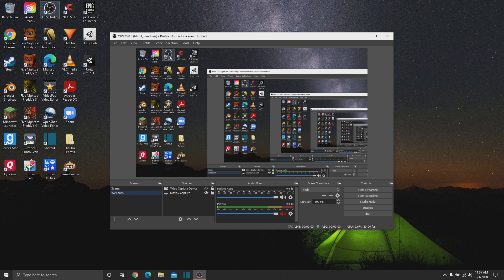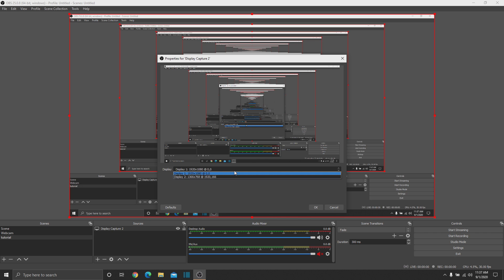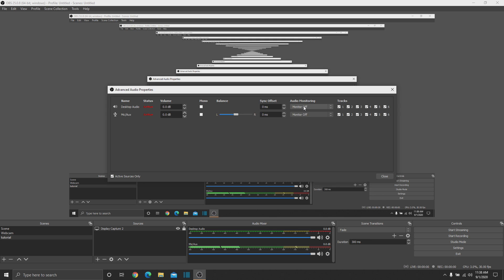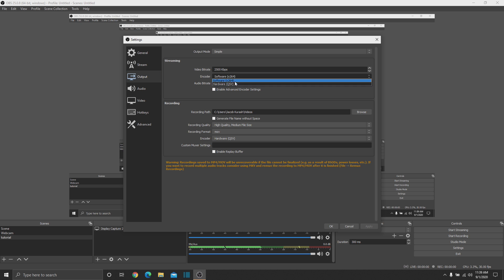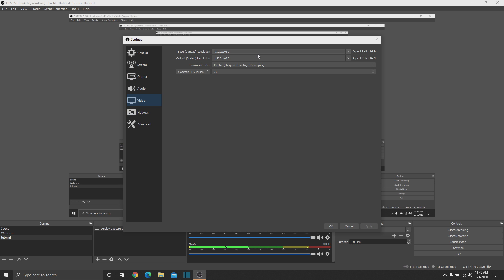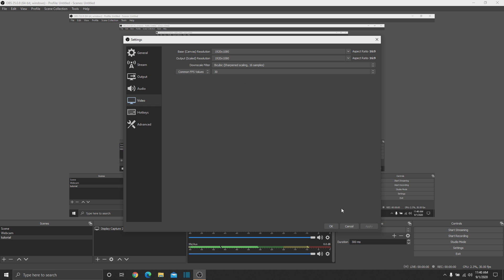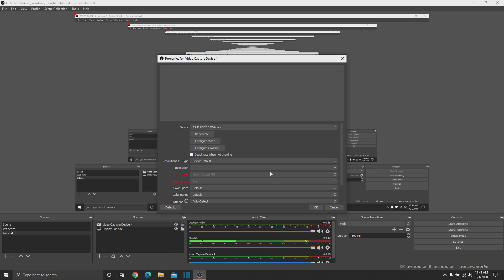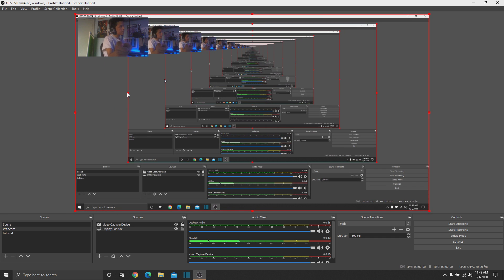How to use OBS